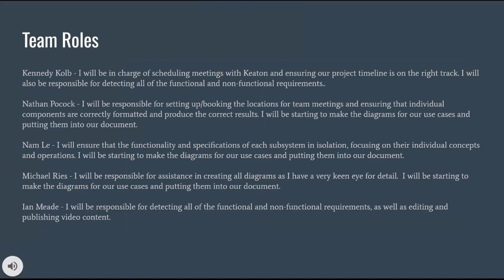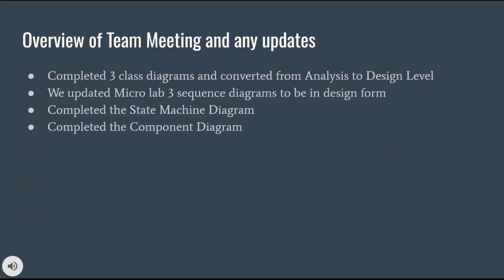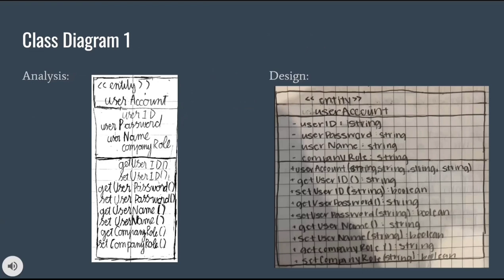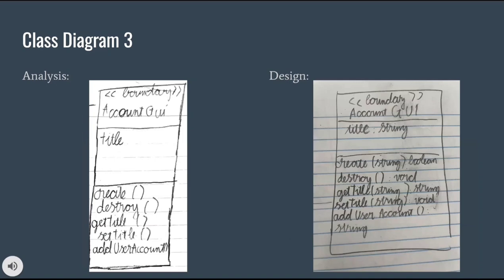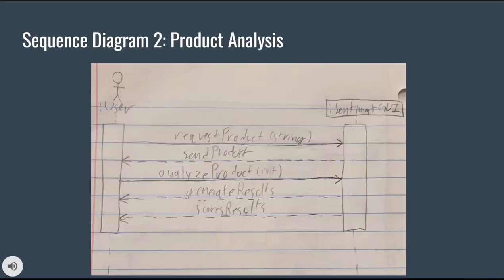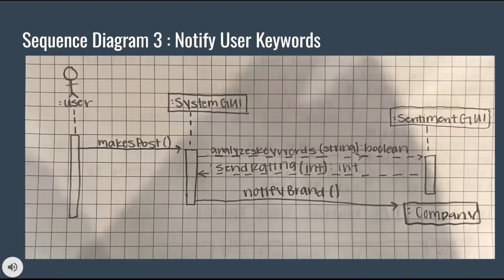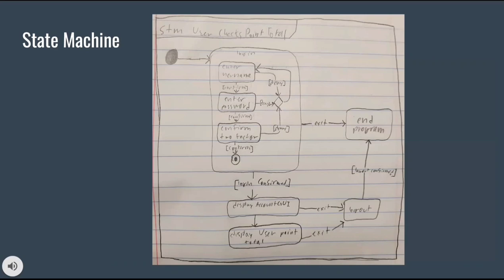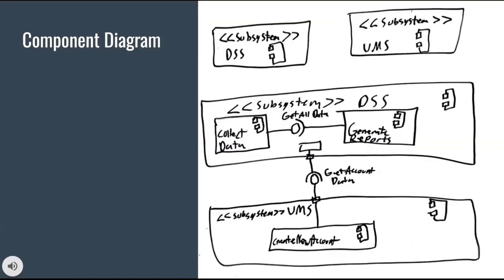SIE 277 Micro Lab 4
This video was made in collaboration with Nathan Pocock, Kennedy Kolb, Michael Ries, Nam Le. The content in this video was made for the purpose of education only.